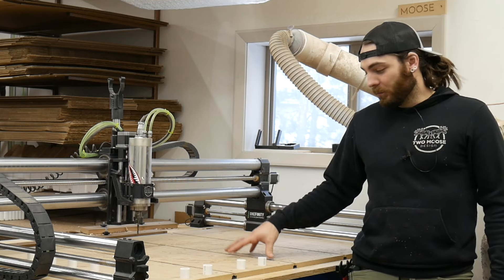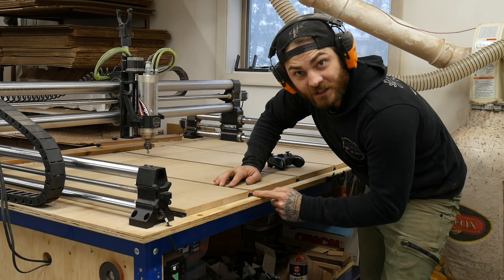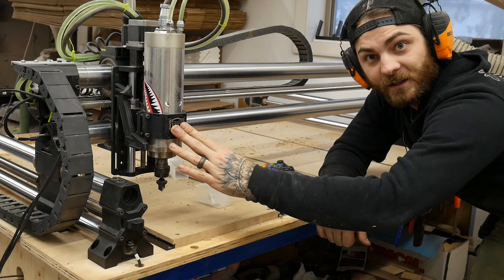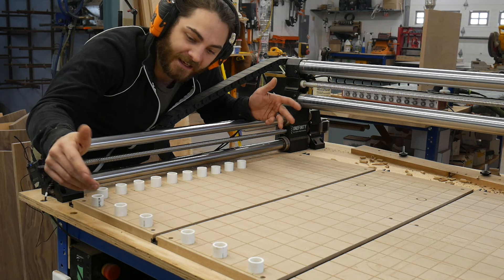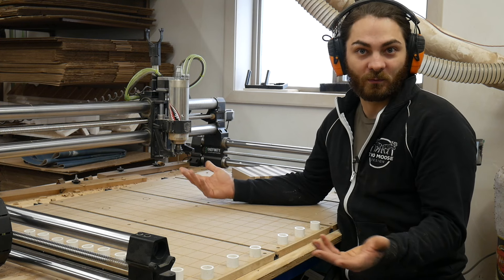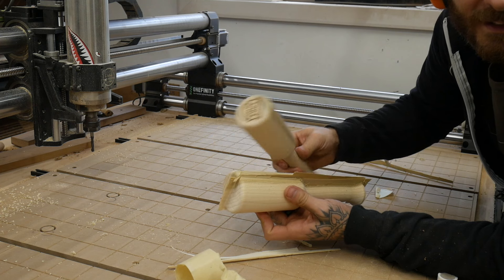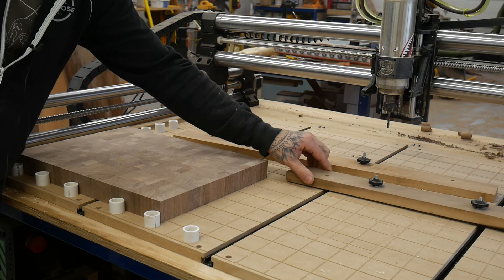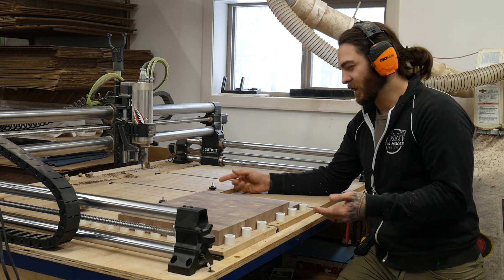Frugal and Functional: My Top Hold Down Clamping Methods and Affordable CNC Wasteboard Set up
In this video, I'll be showing you how to replace your old CNC wasteboard with a brand new one. Not only will this improve the overall quality of your CNC work, but it will also make it easier to align materials thanks to the PVC fence I'll be installing.

I'll also be sharing my go-to hold down clamping methods that I use to securely fasten items to my wasteboard. These techniques are not only highly effective, but also budget-friendly and easy to implement.

Whether you're a seasoned CNC enthusiast or a beginner just starting out, this video is packed with valuable tips and tricks that will help take your CNC work to the next level.

Items Used:
PVC pipes - outside measurement is 1.05
Dremel Oscillating tools for tabs
Masking tape
Super glue
Custom t track knobs/kit
Kreg Universal bench 64" rails
Kreg Universal bench rails 44"
Kreg Leg kit
Universal work bench leg kit
Kreg Wheels
Centering Drill Bits
T Tracks
#8 3/4 screws
Surfacing Bit
Surfacing Bit
90 Degree V bit
Counter sink bit
Rabbet Bit for overlapping t track
Large t track clamps
small t track clmaps
T track stops

Spindles
I own the 110v 2.2kw 80mm This sucks a ton of energy for 10 which is more than the basic 110v circuit can handle. I have had no issues and runs just fine for me but be aware of the amp draw of this spindle! Getting 220 isn't all that hard and I would recommend the 220v version if you want 2.2kw.

110v 2.2kw 80mm
220 2.2kw 80mm

The link below is from PNW and the spindle is expensive but based on reviews from others in the Onefinty Facebook group it seems to work great. The spindle comes ready to cut I believe, which means you won't need to program anything or solder any wires.

MAS Epoxies: TWOMOOSE
Free Stocks With Webull! Trading is one of my favorite hobbies!